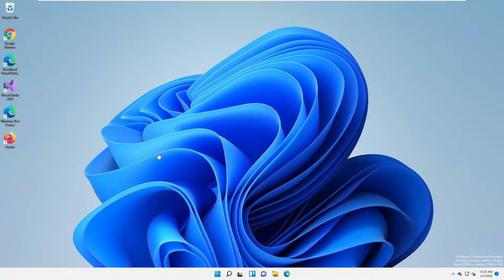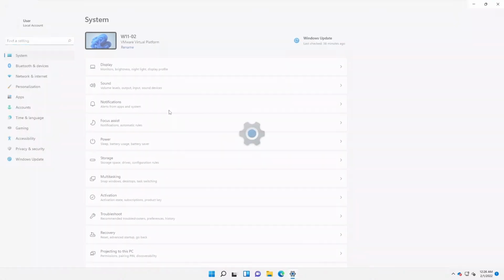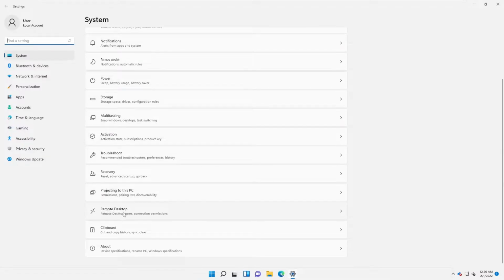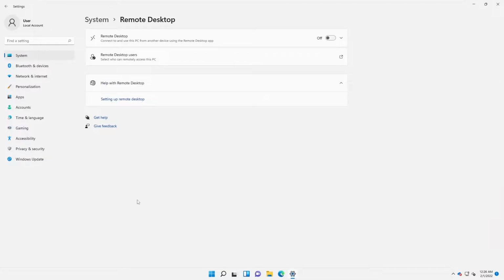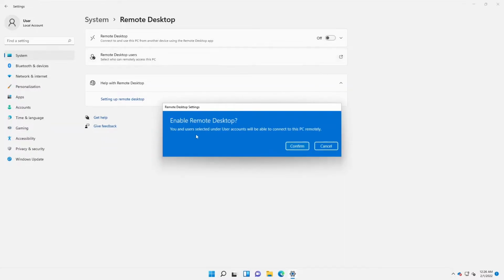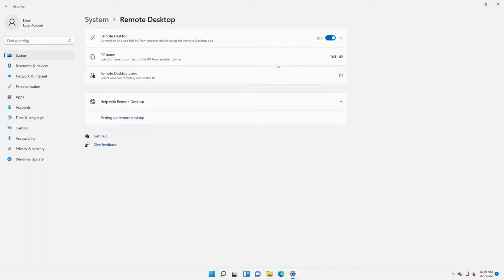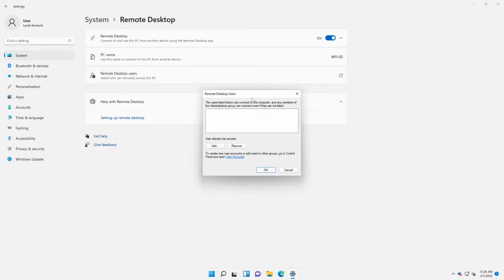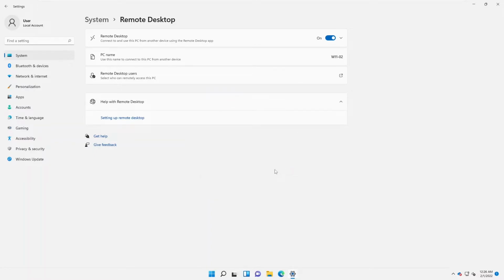How to enable Remote Desktop Connection on a newly installed Windows 11 Computer | Windows 10 Device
This video guides you on how to enable Remote Desktop Connection on a newly installed Windows 11 or Windows 10 computer.